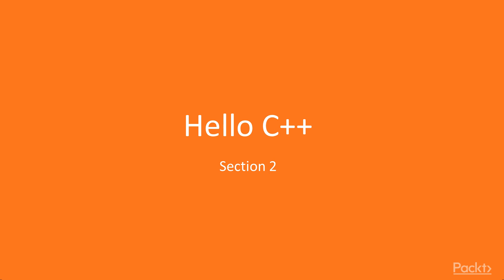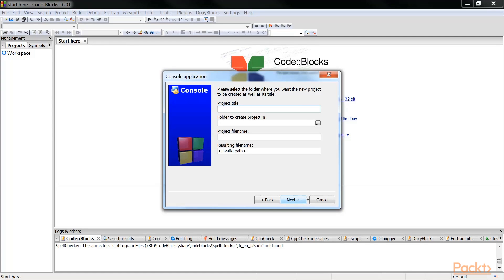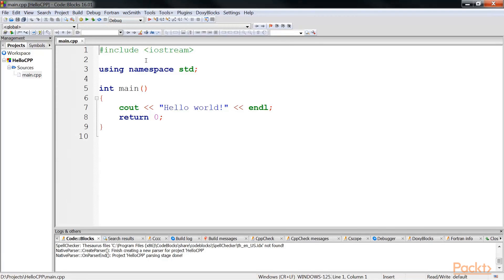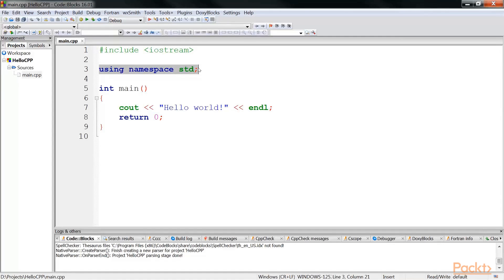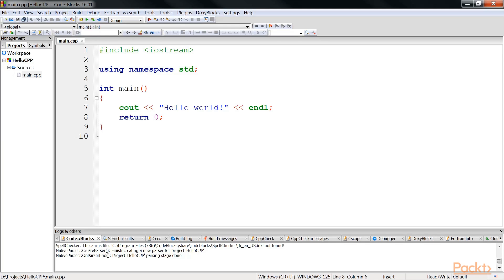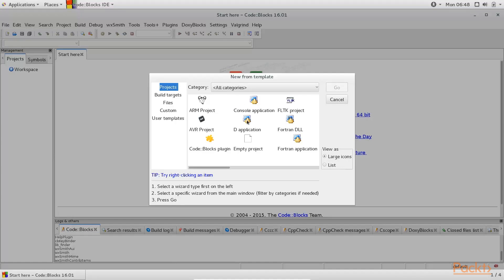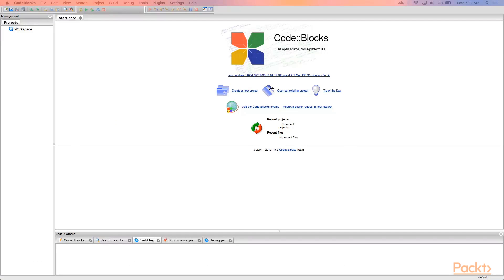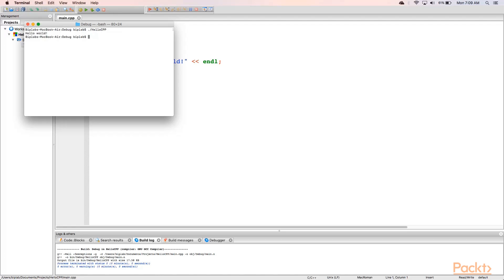Rapid C++: Say Hello in C++ | packtpub.com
Understanding how to write a basic program on various operating systems.

    Us “Console application” wizard to generate basic application structure
    Then type the code in the generated structure
    Build and run compiled application